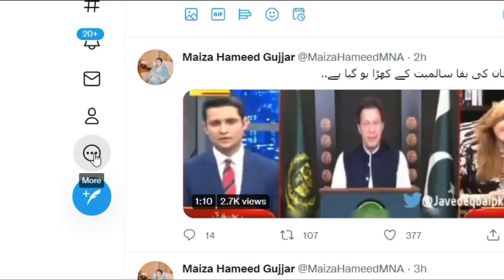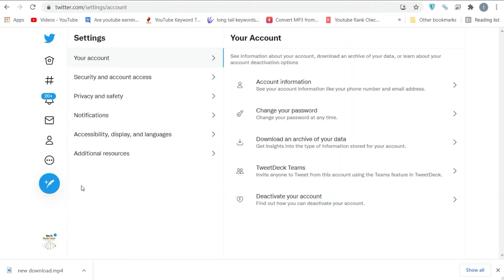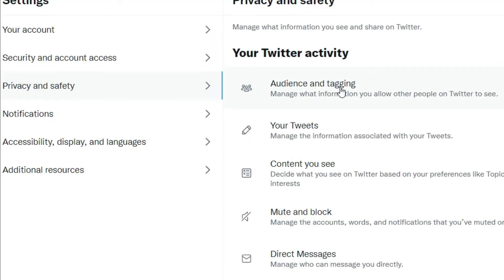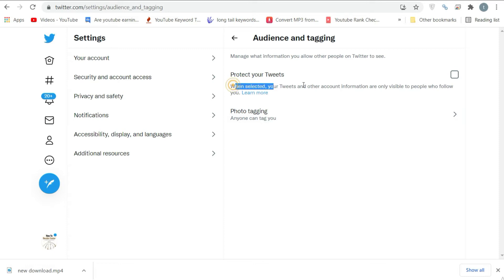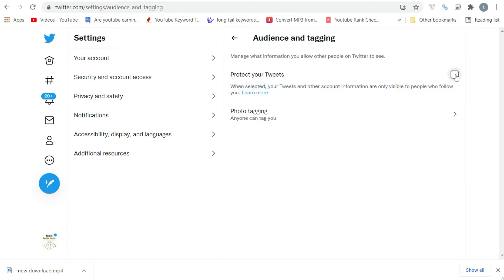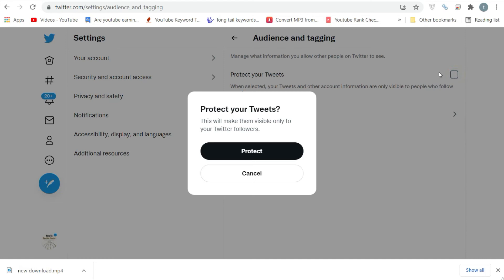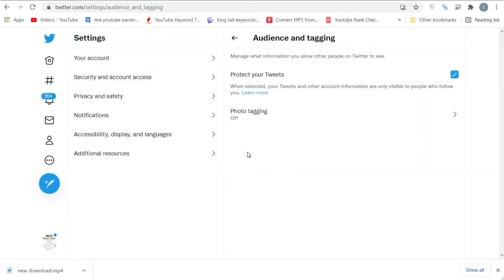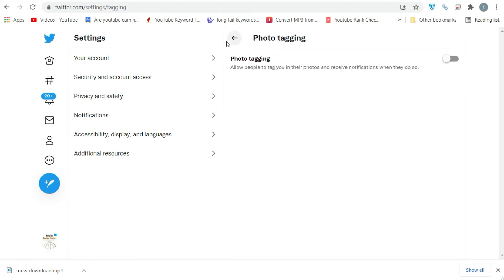How to Hide Your Likes on Twitter in Seconds | Do It Yourself.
in this Video i will show you Hiding Likes on Twitter in Just 5 Easy Steps:
1.Launch the Twitter Android app.
(The method is pretty much the same for Twitter’s iOS and desktop versions.)
2. Tap on menu icon from top-left corner.
3. And then tap on Settings and privacy.
4. Go to Privacy and safety.
5. Turn on toggle for Protect your Tweets.
And that is literally it on how to hide likes on Twitter.

Now, in case you’re wondering how this is related to hiding your liked tweets, it’s simple: changing your Twitter account from public to private makes ALL your content private, including liked tweets.